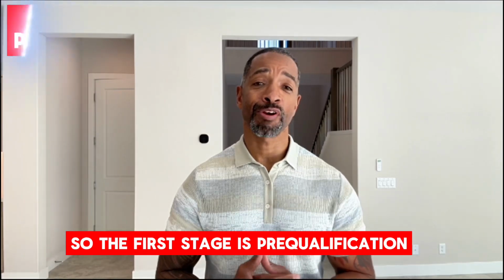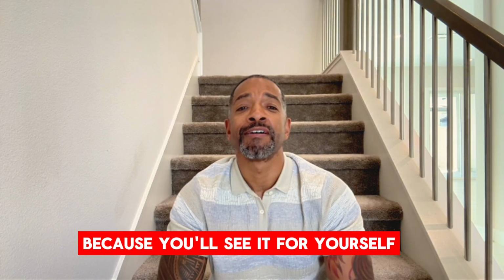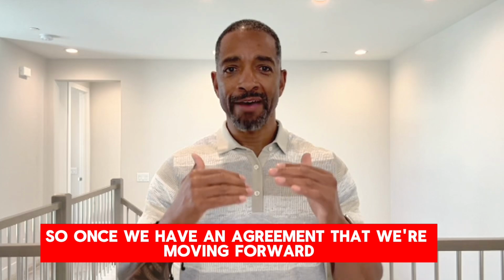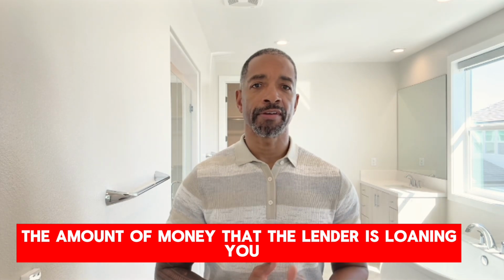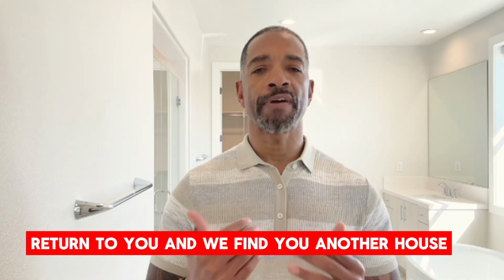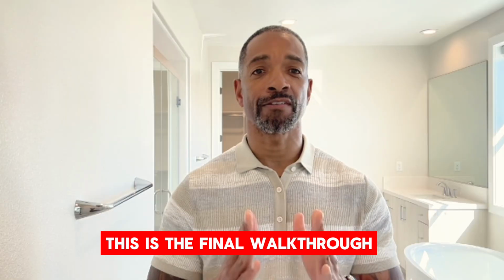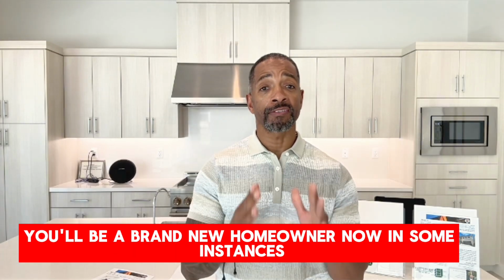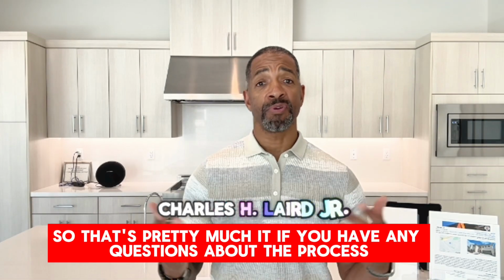From Preapproval to Closing: Your Complete Homebuying Journey - 2024!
In this video I give a short overview of the process of buying a home in 2024.